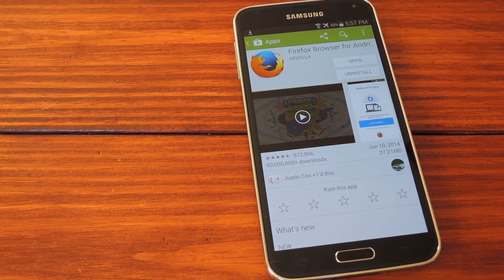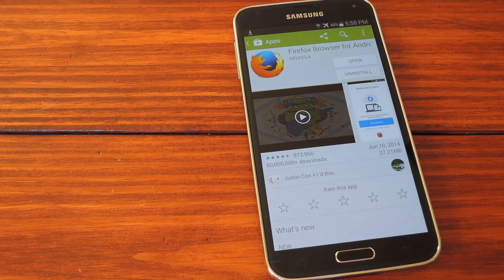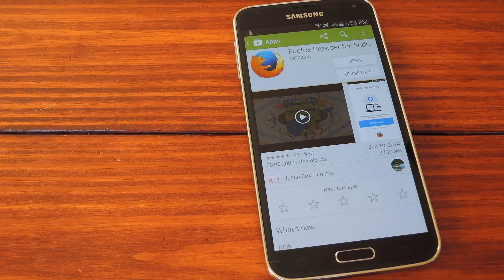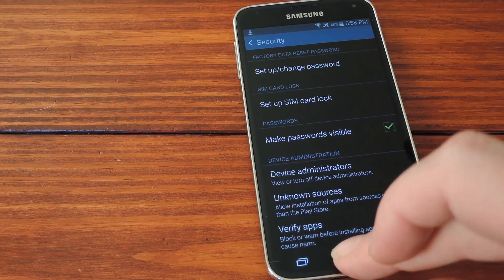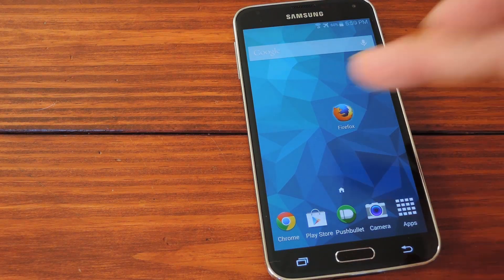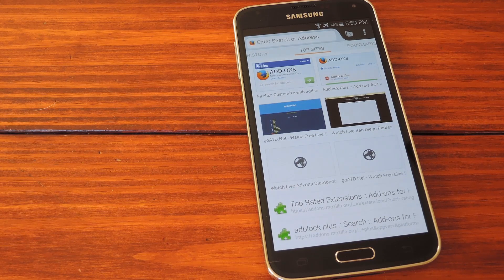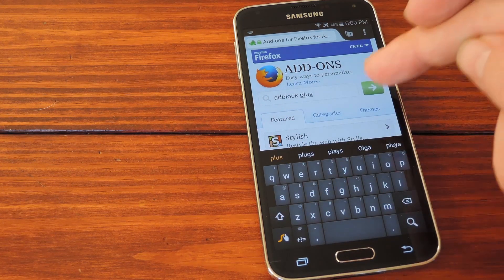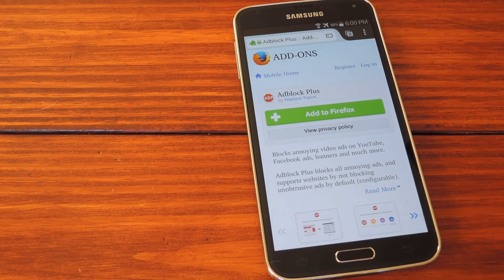Install Adobe Flash Player & Adblock Plus - Samsung Galaxy S5 [How-To]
How to Play Flash Videos on Android Ad-Free [GS5]

In this tutorial, I'll be showing you how to install Adobe's Flash player on your Samsung Galaxy S5.

With all of the ads that come along with Flash browsing, I'll also show you how to install Adblock Plus for Firefox to make watching online streams much easier on mobile.